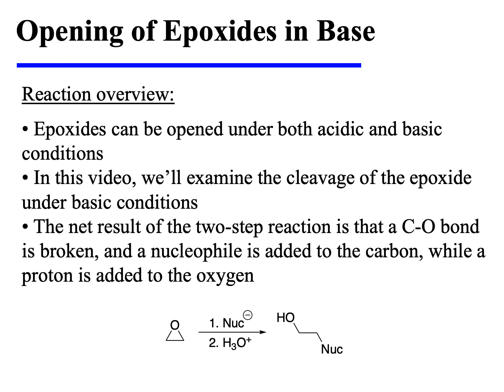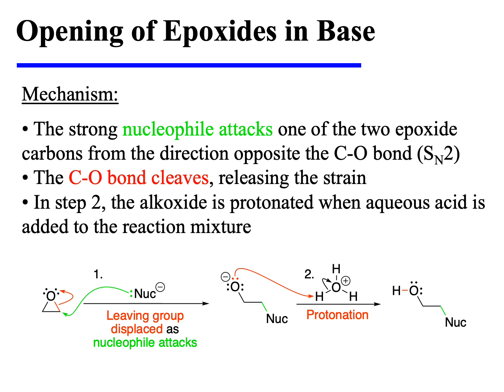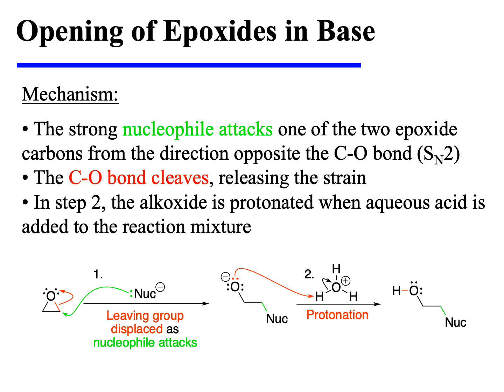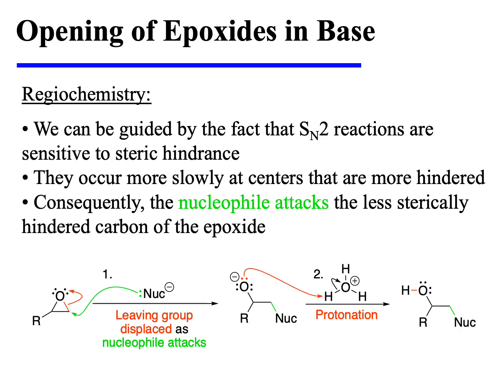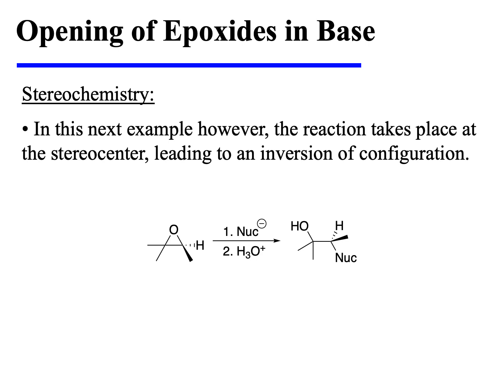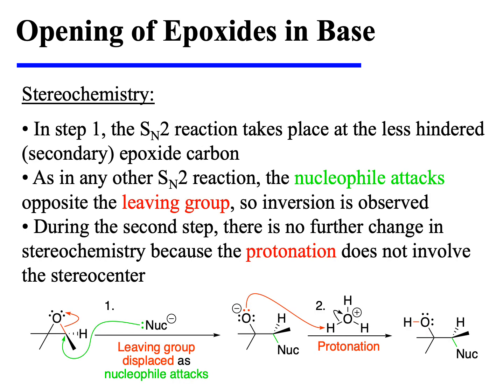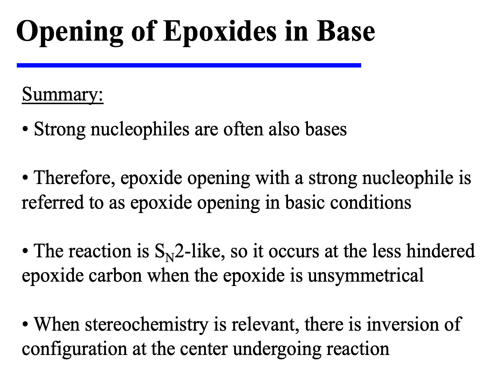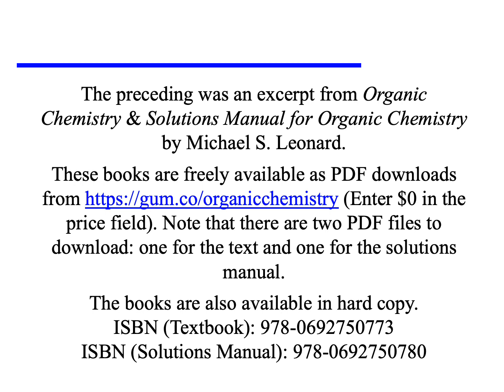Opening Of Epoxides Under Basic Conditions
This video describes the opening of epoxides in basic media. Important note: Epoxide opening is a topic that is treated differently by different organic chemistry textbooks. If you are using this video to help you through a class, make sure that your textbook treats epoxide opening in the same way. If it does not, defer to your textbook for your class.